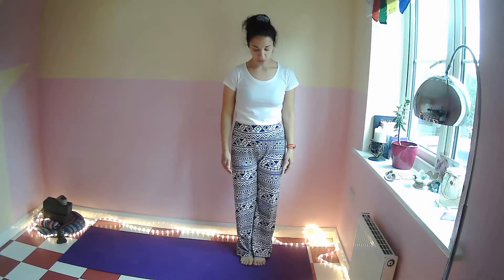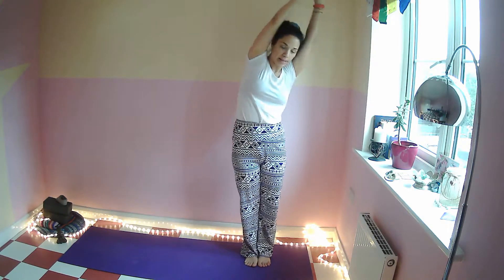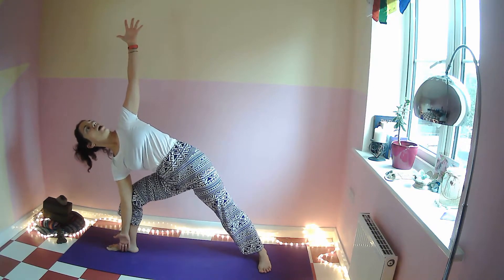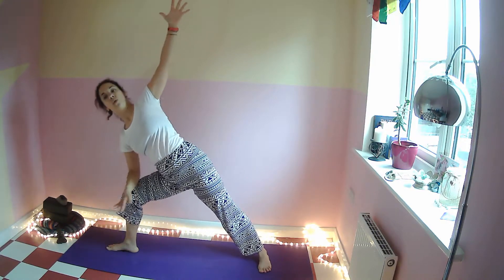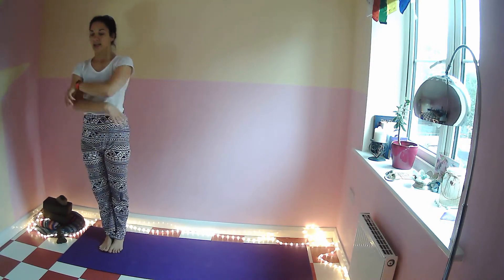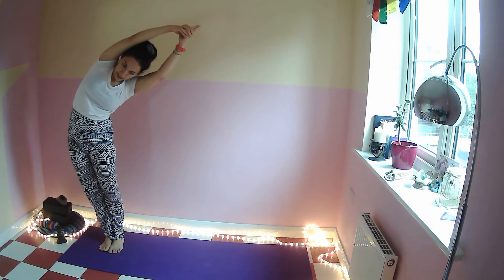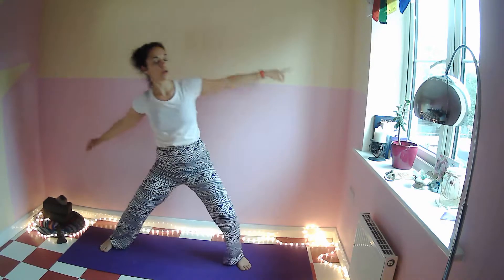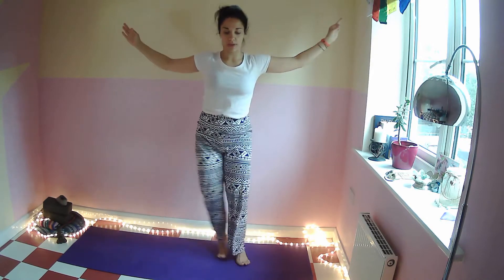🌕Full Moon Yoga & Ritual🌕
How to do a Full Monn Ritual? I have put together a Full Moon sequence and ritual for you to do during the days coming up to the full moon and on the full moon day. This full moon sequence is perfect for beginners, intermediates, and advanced students.

FULL MOON RITUAL
1. Create a sacred space, make sure you will not be interrupted during this time. Make your space feel comfortable, safe, and inviting.
2. Grab a pen and paper.
3. Sit in silence, and start your yoga practice with meditation or breathwork, and the asanas (postures) sequence.
4. Finish by taking the time to write down what you want to let go of (beliefs, habits, situations...) and what you want to bring more attention to during the next month.

Namaste.